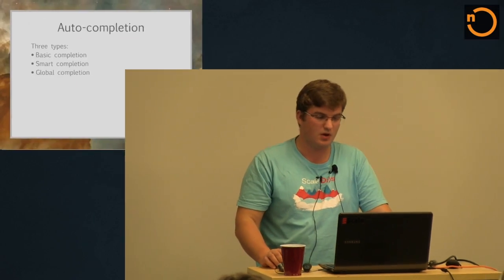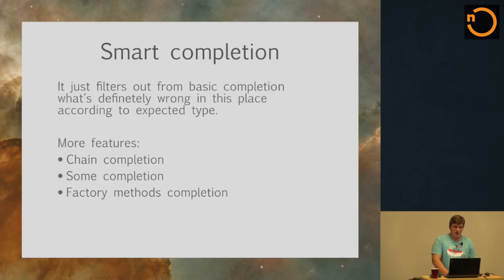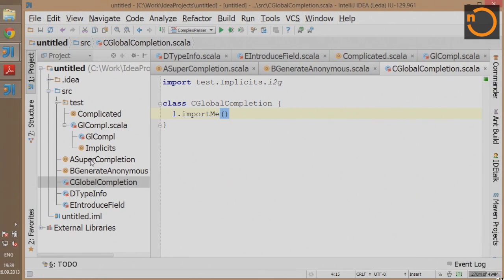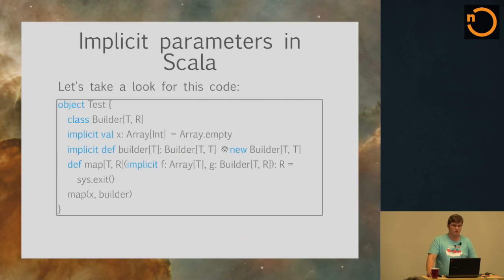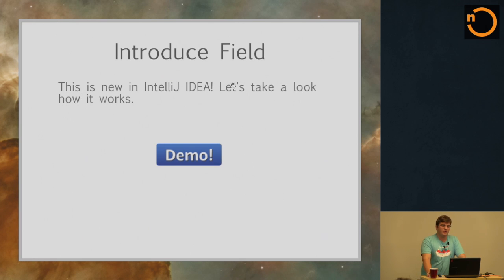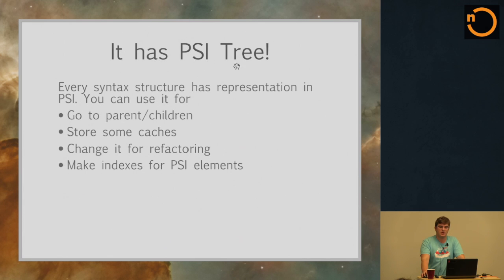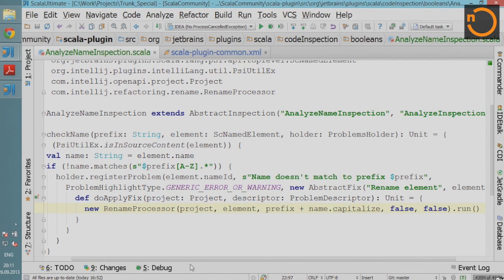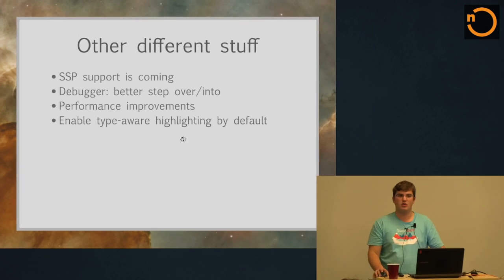Scala Plugin for IntelliJ IDEA - from the Author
Aleksandr Podkhaliuzin, the creator and team leader of the Scala Plugin for IntelliJ IDEA, visits SF Scala to demonstrate a bunch of handy tricks this developer-favorite plugin has to offer.

The demo-heavy talk begins with introductions to classic IntelliJ IDEA tools like completion, generating anonymous functions, and type info actions, but then shifts to new features like introduce field, equals/hashCode, and rearranger. Could IntelliJ be the tool that changes your Scala game?